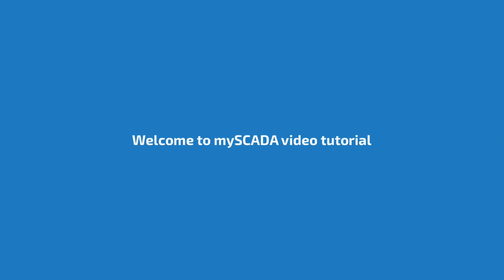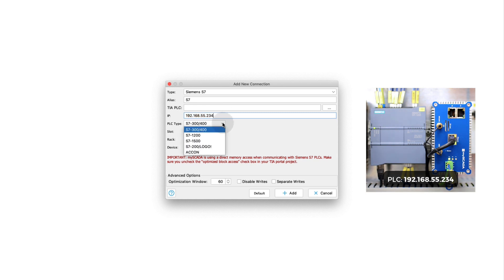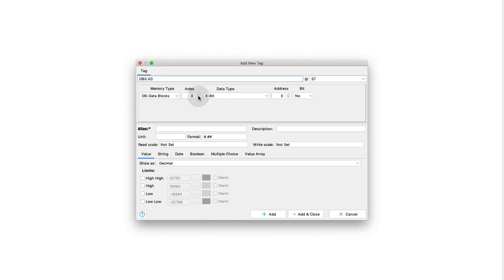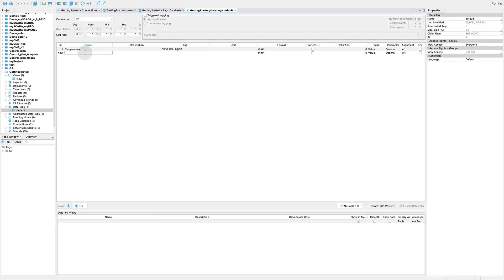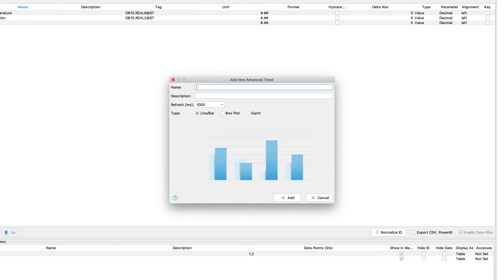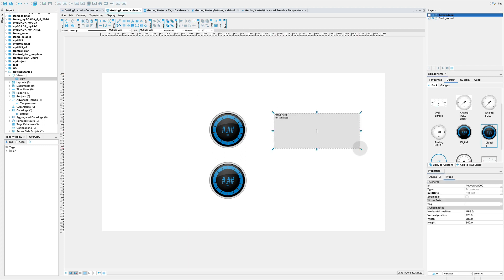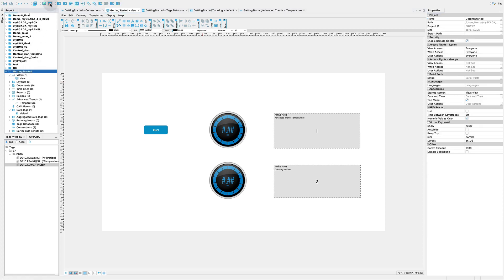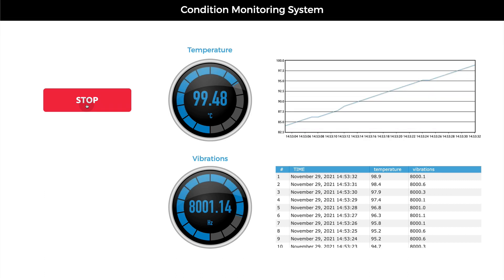mySCADA - myDESIGNER [Getting Started 2022]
In this video, you will learn how to create a new project in myDESIGNER and download it to your device (myPRO).

For more information about myDESIGNER or other mySCADA products, please visit our

00:00 Introduction
00:12 Creating a new project
00:35 Creating a connection
01:05 Adding a new view
01:23 Creating tags in the tag database
02:08 Creating Data-logs
03:10 Creating a new trend
03:30 Inserting components to view
05:25 Downloading project to myPRO
05:45 Controlling project in myPRO